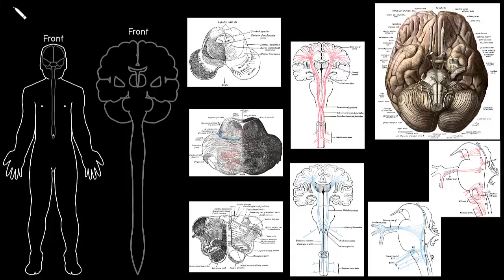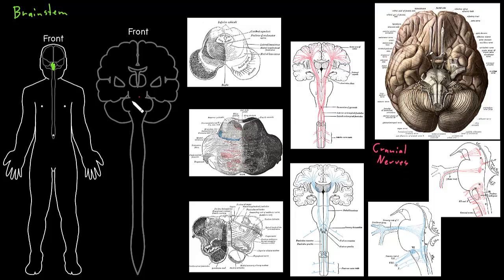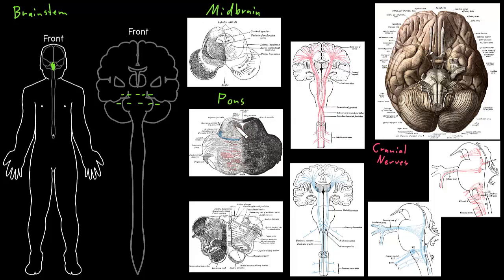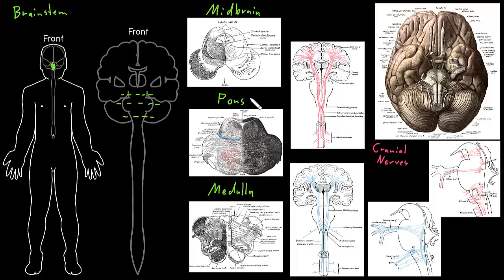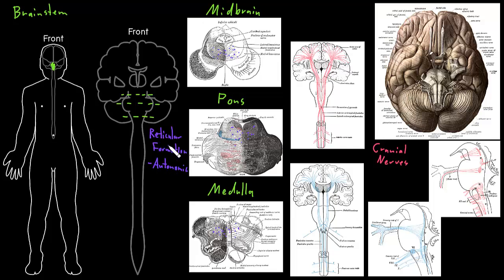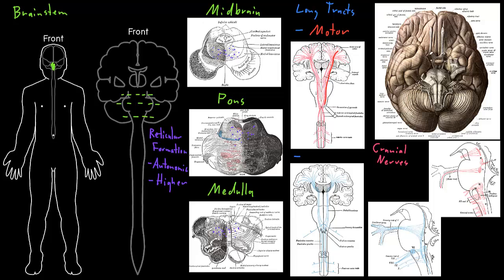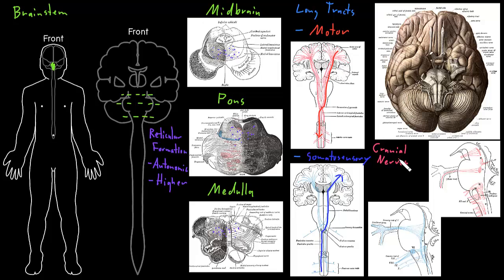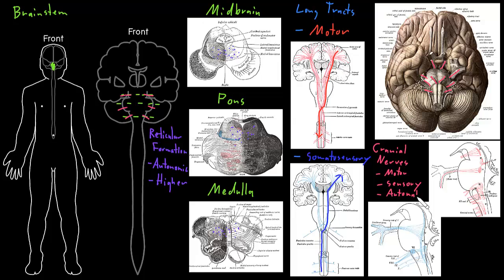Brainstem | Organ Systems | MCAT | Khan Academy